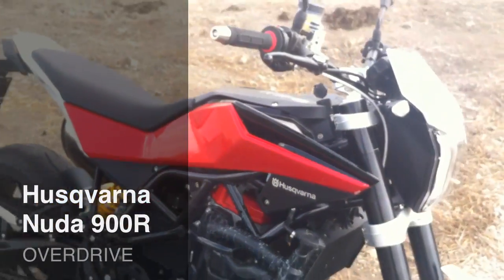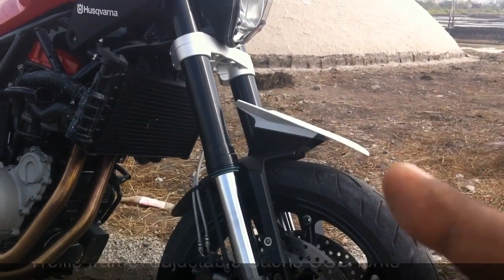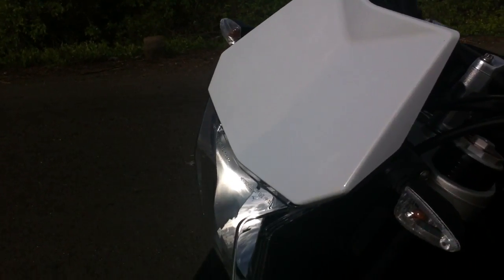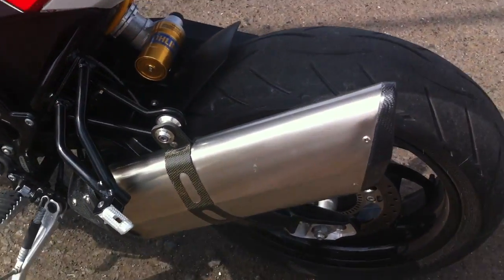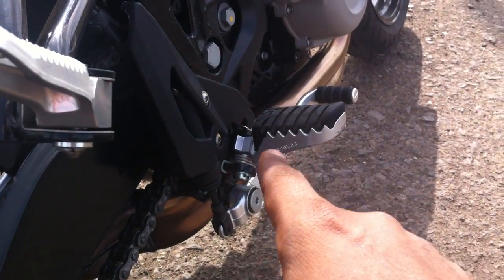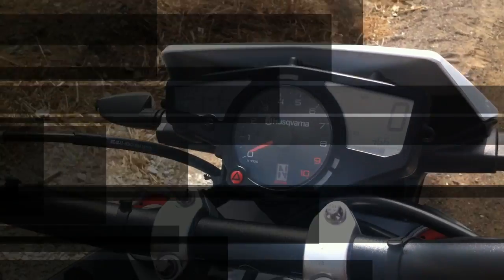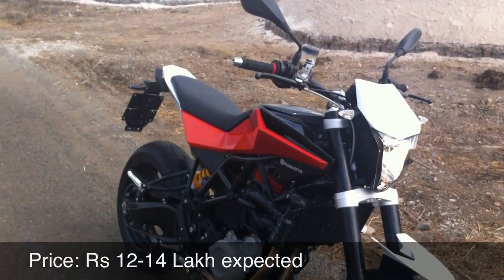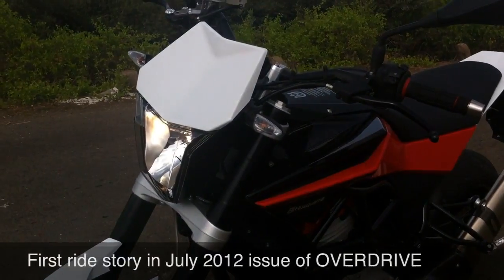Husqvarna Nuda 900R Walkaround - OVERDRIVE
Shumi takes a close look at the new Husqvarna Nuda 900R set to go on sale in India